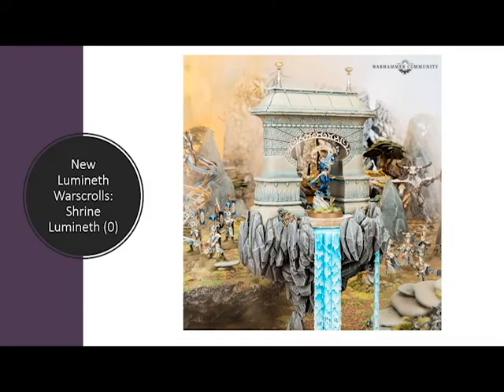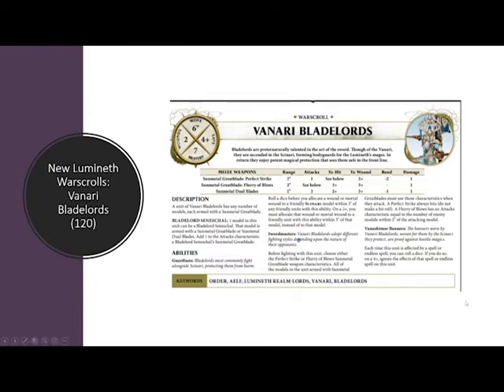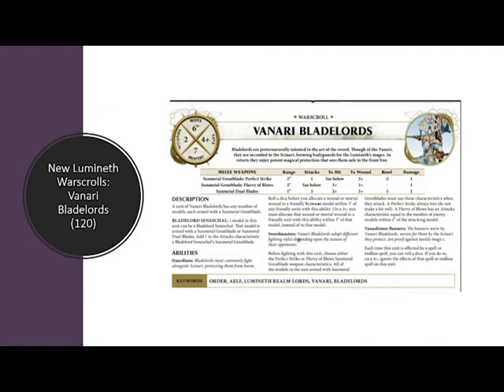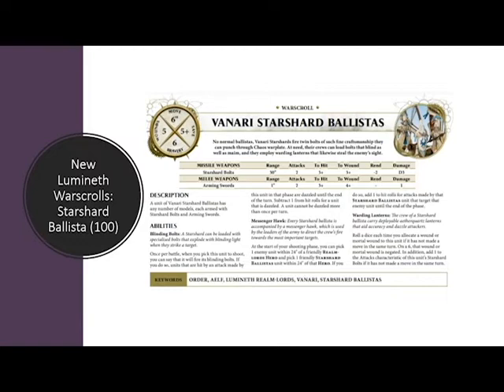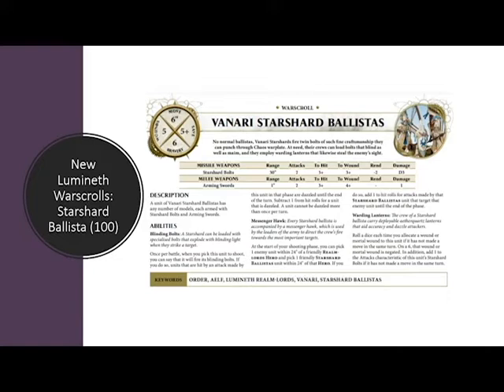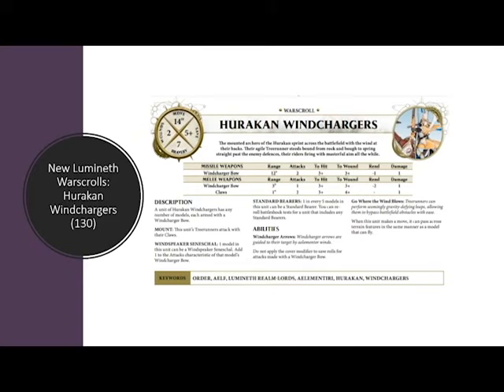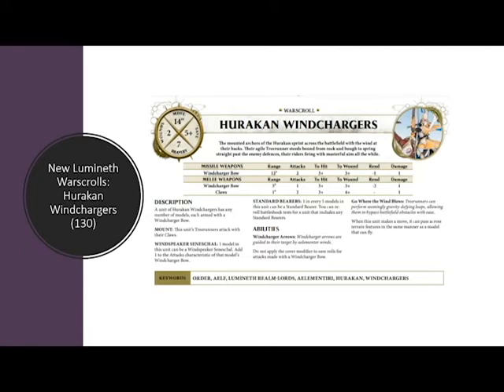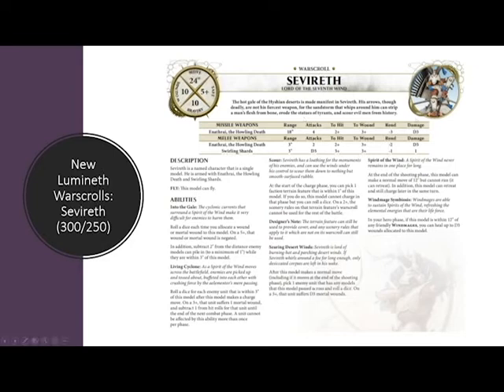Lumineth New Warscrolls Part 2: Hurakan and the Rest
Let's finish looking at the warscrolls for the remaining new units for the Lumineth Realm-lords. We focus on the non-hero units, including some Vanari and Hurakan units, as well as a floating mountain!